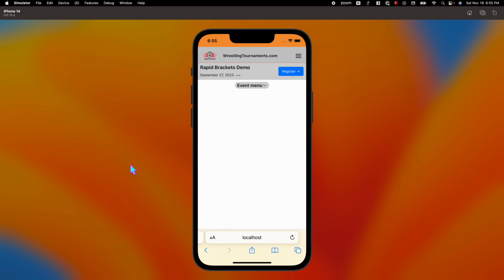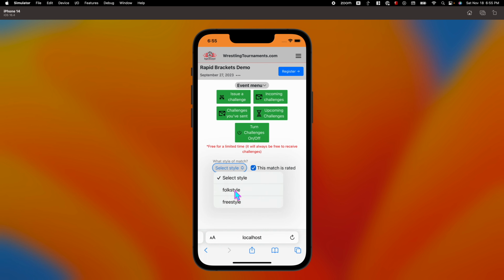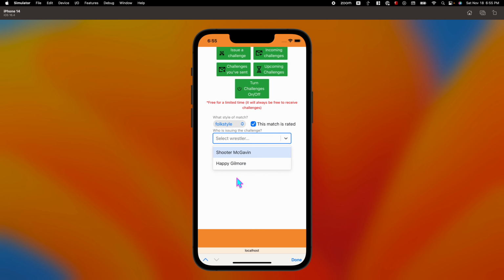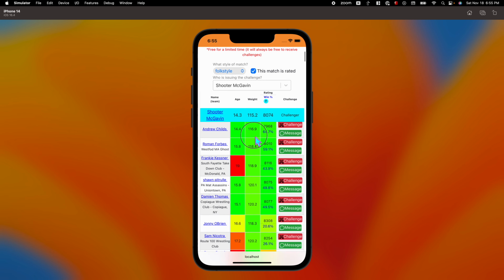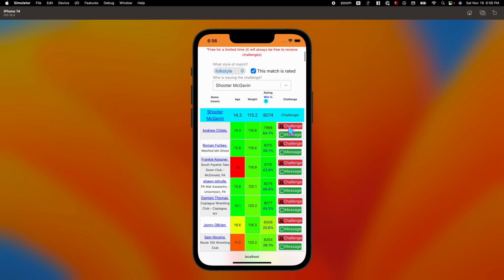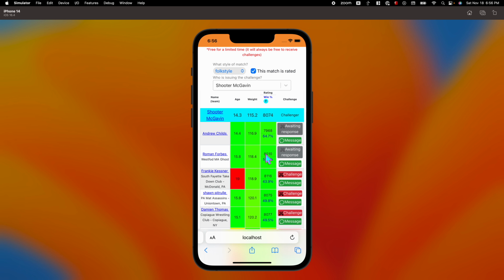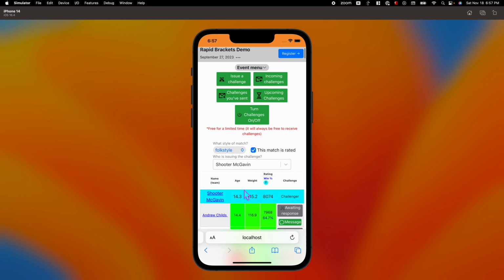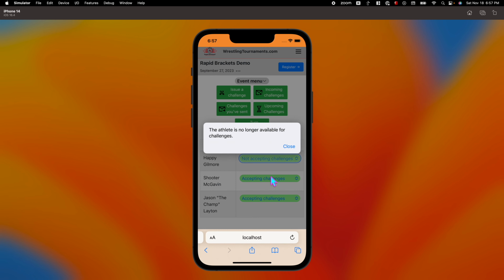4 War Zone How to Send Challenge Matches